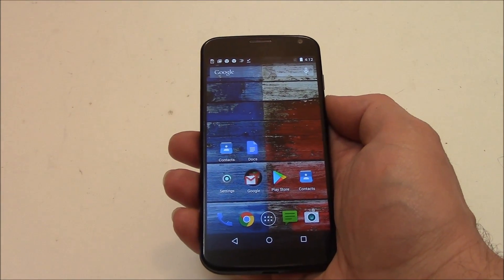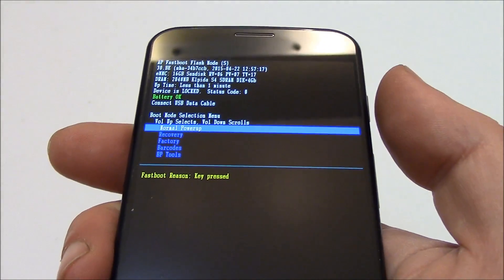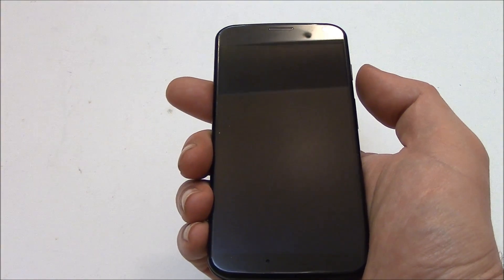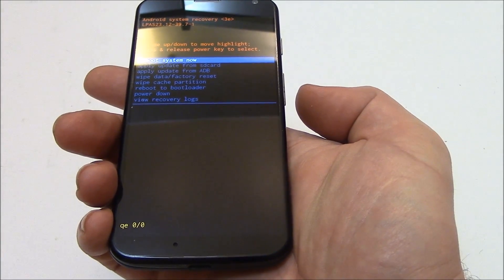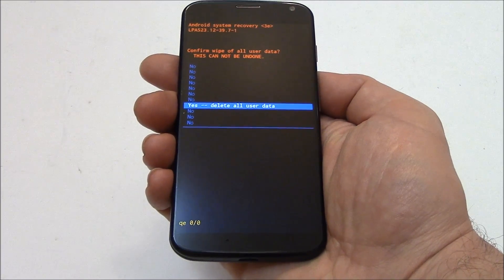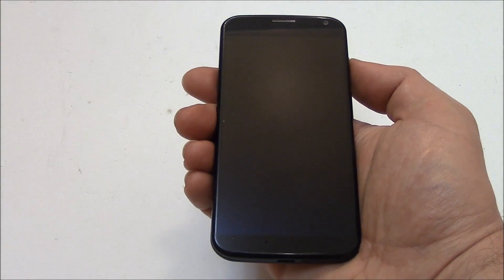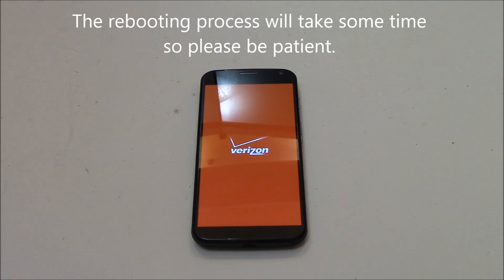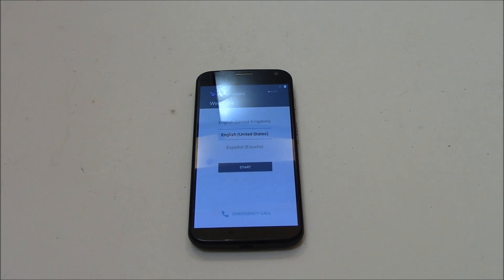How To Hard Reset A Motorola Moto X Smartphone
Lost passcode? Freezing up? error? A hard reset may fix these problems. This tutorial will show you how to hard reset the phone quick and easy!